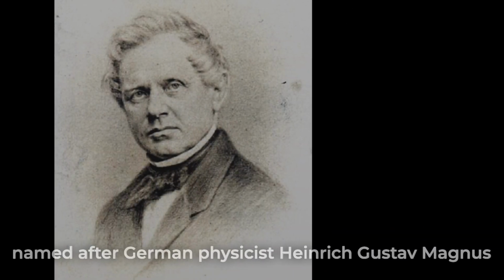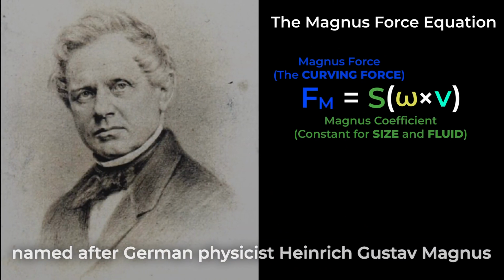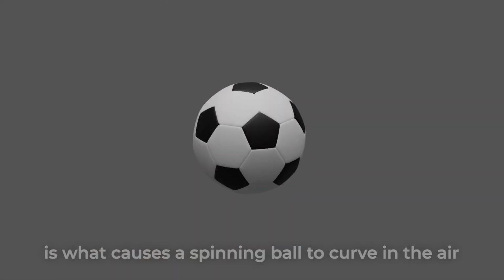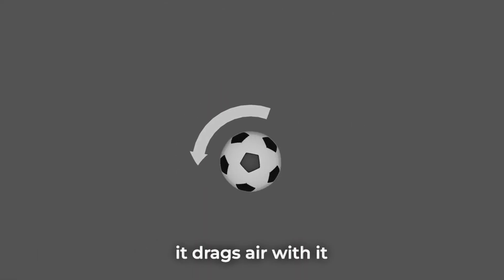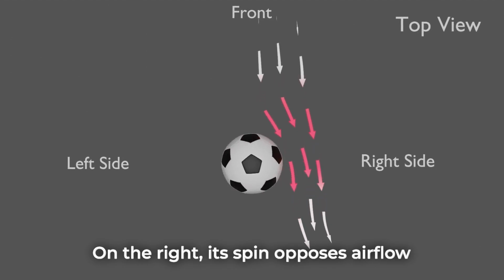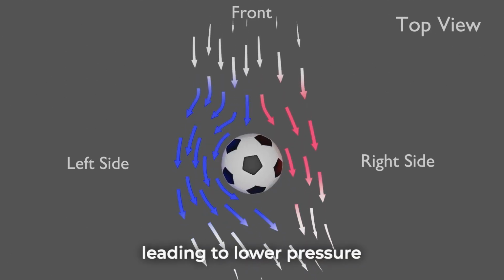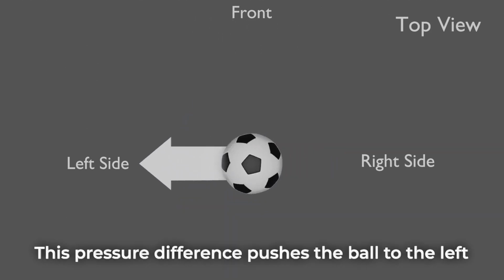Magnus Effect By Eric Li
Video Description:

This video explores the Magnus effect, the scientific principle that causes a spinning object to curve. We examine its physics, real-world applications in sports and maritime technology, and its potential for future innovation.

Production Credits:

Created with:
Blender (3D Modeling & Animation)
Adobe After Effects (Editing)
Musescore (Music Composition)

Animation & Film Production: Eric Li
Editing: Eric Li